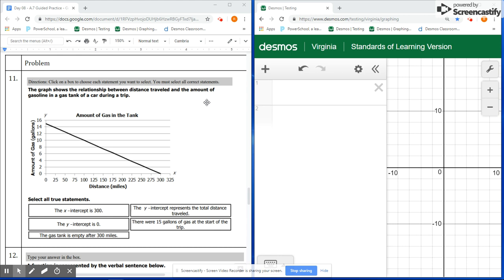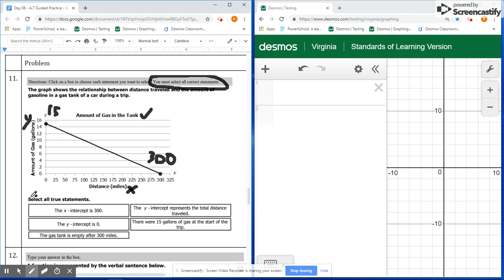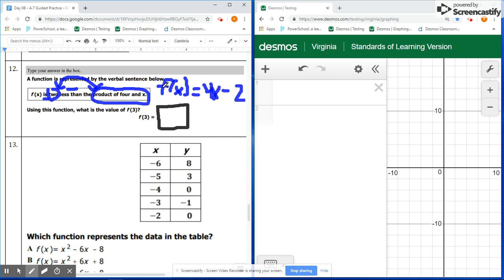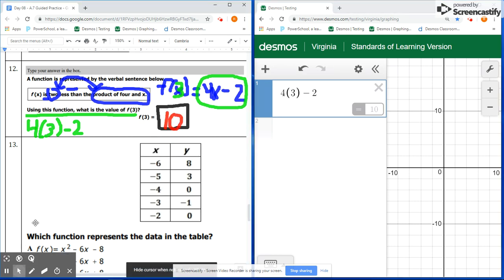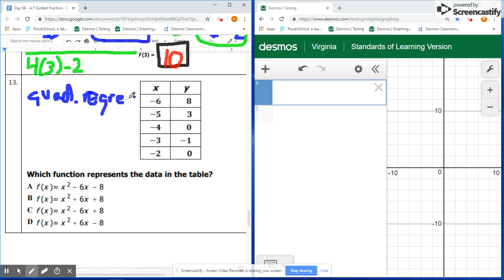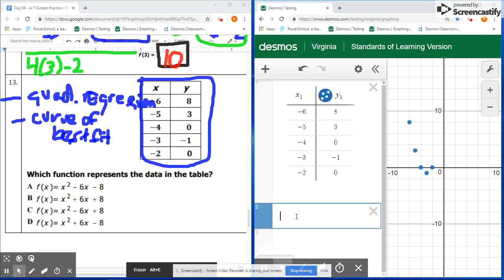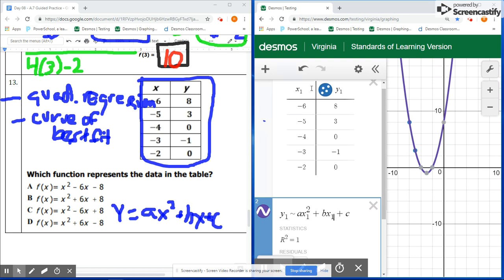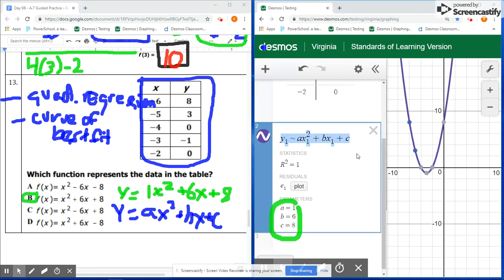Day 08 Page 4